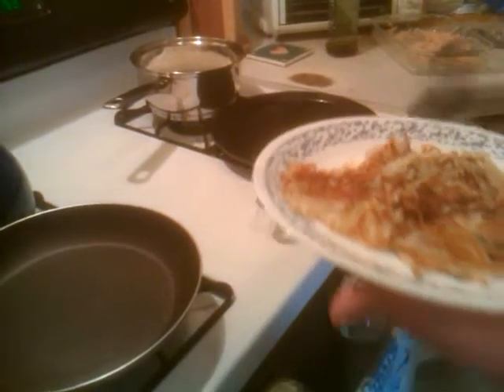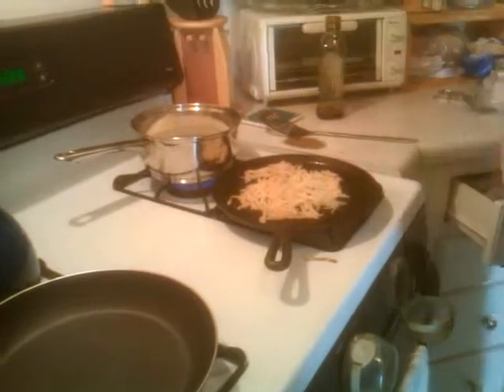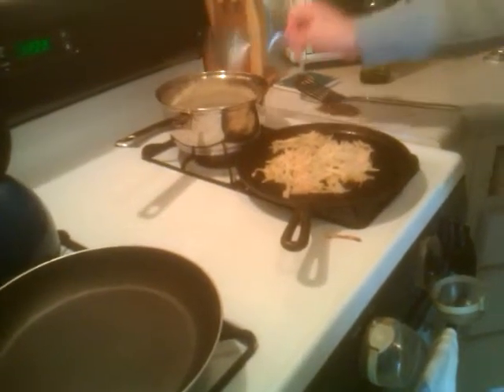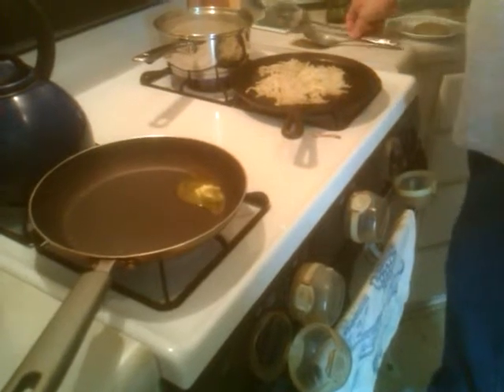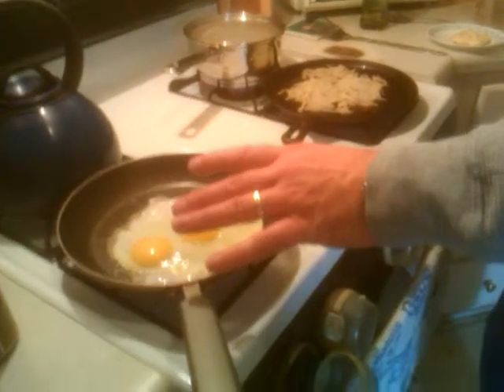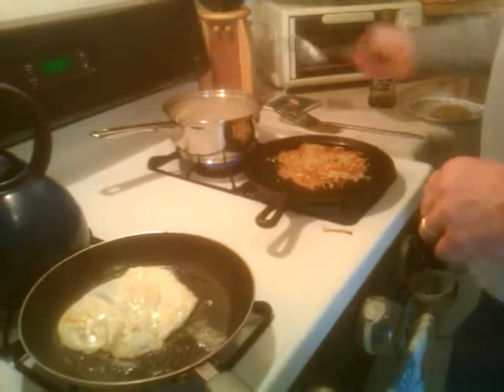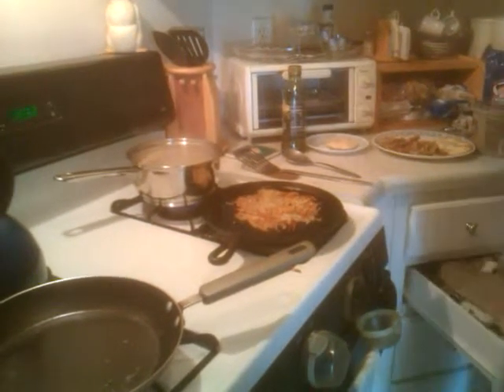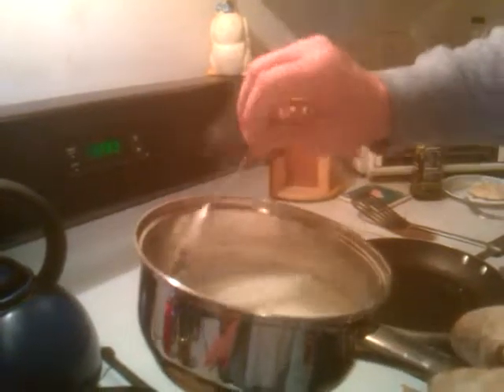How to make grits part 2 (and homemade hashbrowns :)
What are grits ? find out here :)